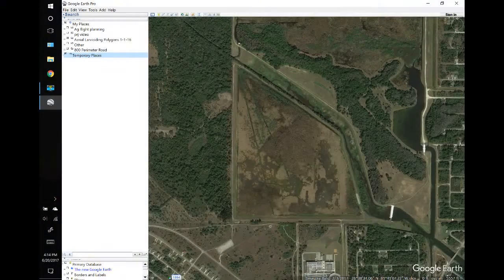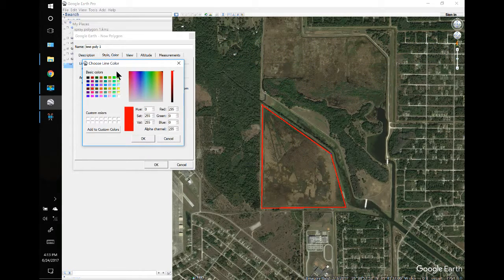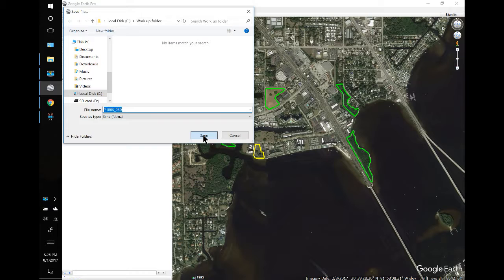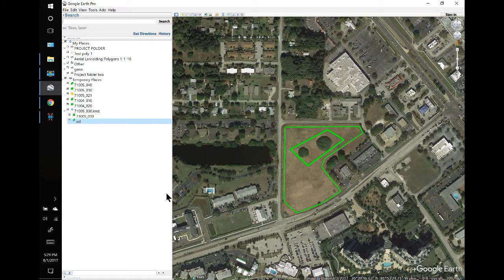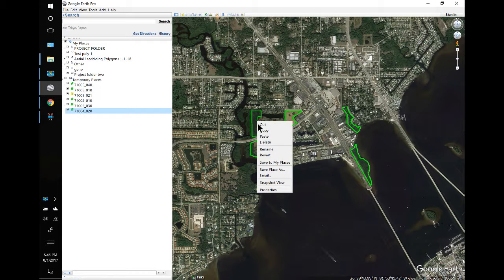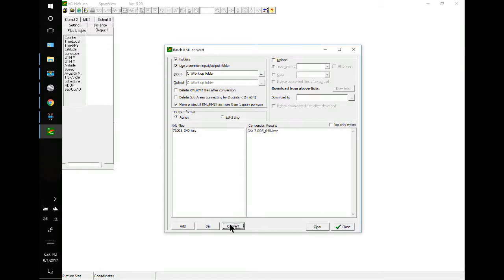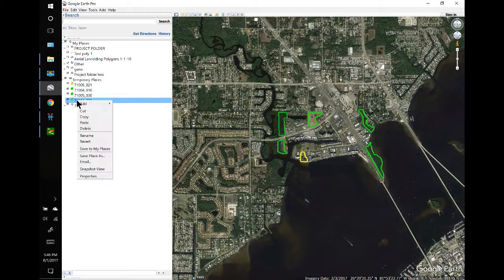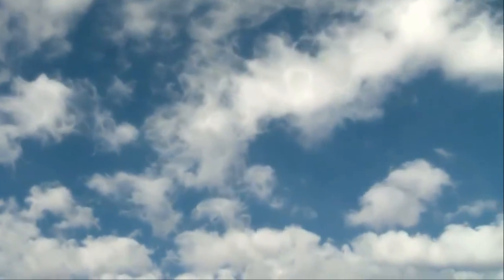How to make a polygon, exclusion zone and project in Google Earth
This video was created by Gene Sutton, a chief pilot well known for genius and/or crazy ideas.  The video shows you how to make a spray polygon, exclusion zone and project in Google Earth then use SprayView to convert the kml/kmz file to area or project files for use in the Guia or Platinum system.  If using the Platinum, you can load the kml/kmz files directly to the Platinum.  However the spray data will be saved in AgNav format.  You can view the spray data in SprayView.